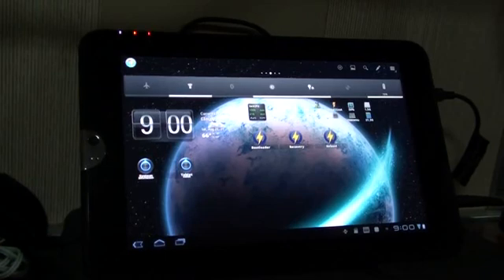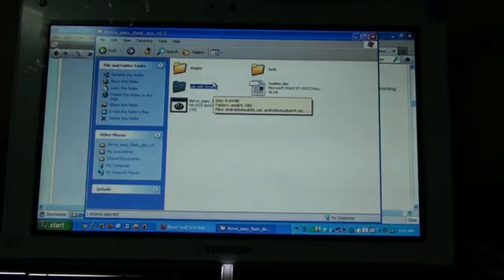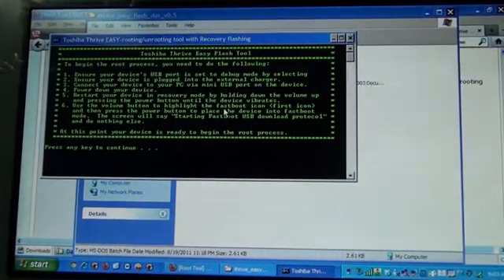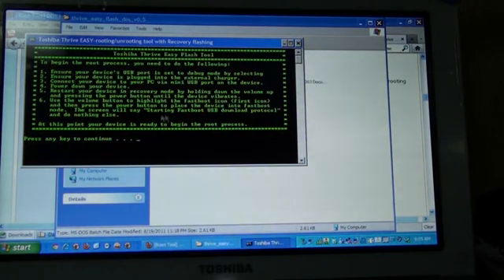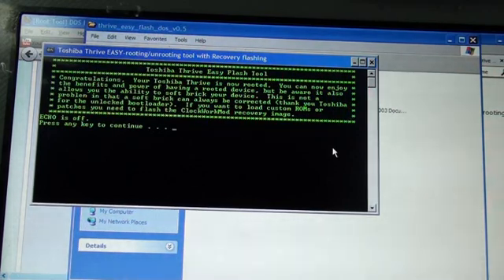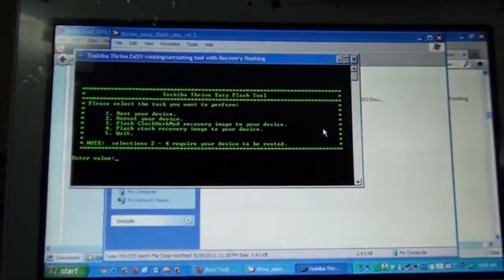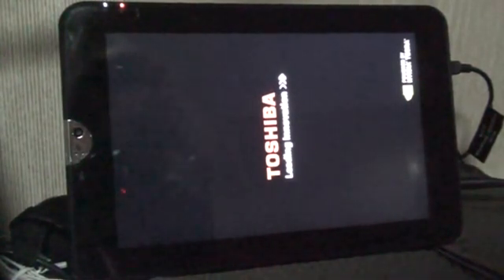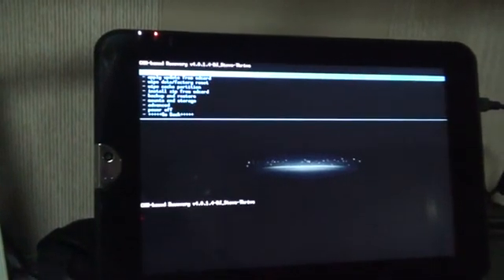[OUTDATED] Toshiba Thrive Easy Root Tutorial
This video is of Rooting your Toshiba Thrive using an Easy Flashing tool made by Dalepl at Tabletroms.com/Thriveforums.org.
Custom Clockworkmod-Recovery ported to the Thrive by Tabletrom's DJ_Steve

Links to the Threads where the file is hosted.

Kudos to Tabletroms.com for hosting the Flashing Tool Zip File
The Developer community at Tabletroms.com, and the dedicated Thrive userbase at Thriveforums.org.